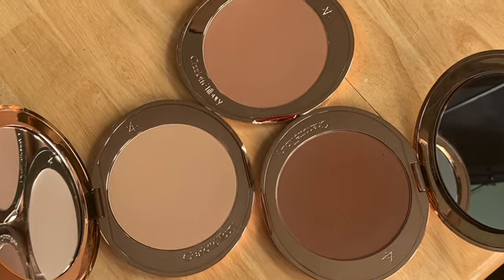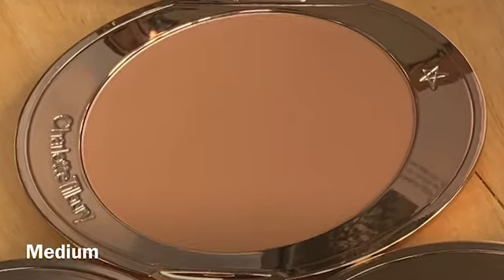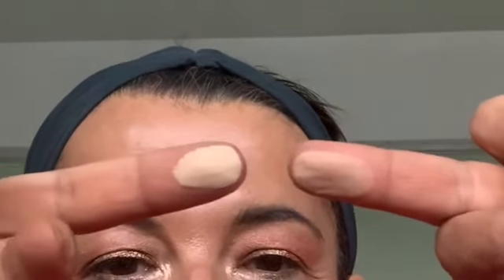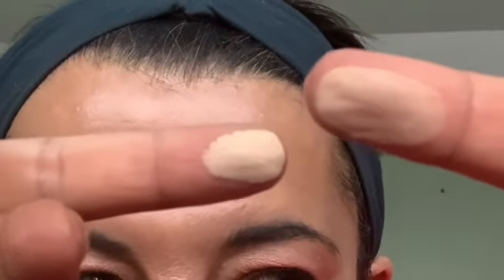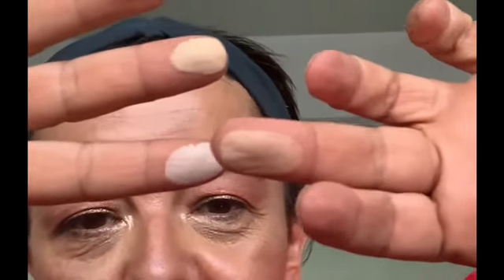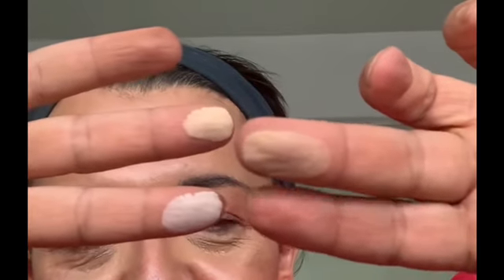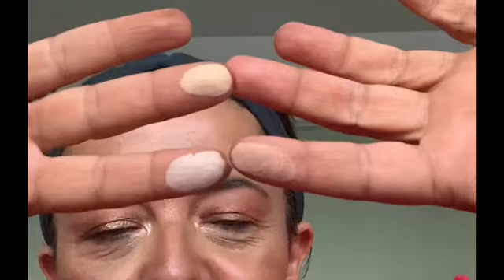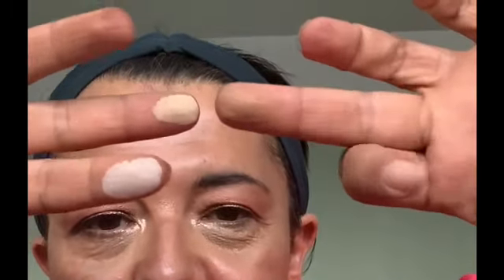Charlotte Tilbury New Airbrush Bronzer THREE shades , swatch comparisons and other treats!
Hi all,
Yes I did it! I buy the bullet and ordered two more shades in Charlotte Tilbury new airbrush bronzer. So in this video I thought it would be useful to swatch them all and also do swatch comparisons between them and the airbrush powder. Any questions let me know. Also three first impressions of other products at the end.

Products featured
Charlotte Tilbury NEW airbrush bronzer in shades fair, medium & tan

Natasha Denona blush duo in golden Caribbean coral (shades tou tou and golden Caribbean coral)

Pixi + C Vit glowy powder
Here is a link to this product on pixi beauty . Please note that the other shades of glowy powders do not have vitamin c and ferulic acid in them

Link to buy from look fantastic

Charlotte Tilbury Airbrush foundation in shade 7.5 neutral
Charlotte Tilbury airbrush bronzer in shade tan
Natasha denona blush duo golden Caribbean coral on cheeks and eyes
Charlotte Tilbury eyeshadow quad in desert haze (used the smoke shade)
Eyes to mesmerise in Bette and jean on mobile lid with starlight highlighter over the top
Brows benefit gimme brow
Lips Lancôme lip liner in shade tangerine
Tom ford true coral metallic clutch

As usual, all opinions are my own. None of my videos are sponsored and I don’t receive any commission from any of my videos. I bought all the products with my own money unless clearly stated otherwise during my video or in the description bar with an asterisk * All this is my way of telling you that I have no vested interest at all in telling you that a product is good or bad.

Please also take account of my skin tone (tanned Eurasian olive undertone- NC35 in Mac )and skin type (combination) when deciding on whether a product is right for you to purchase. This video is intended as a guide only - the decision to purchase is entirely down to you.

Snupps for my virtual makeup collection (not  complete yet)